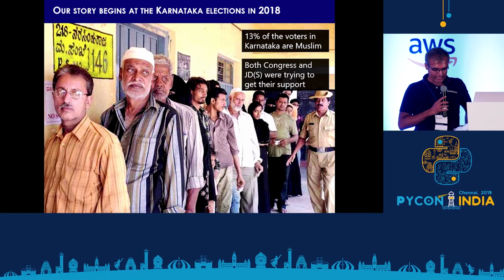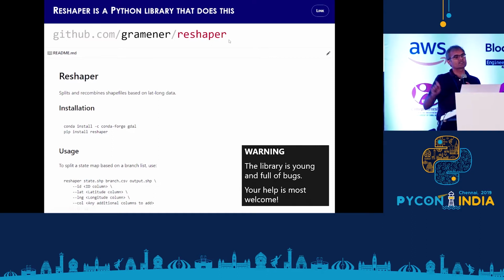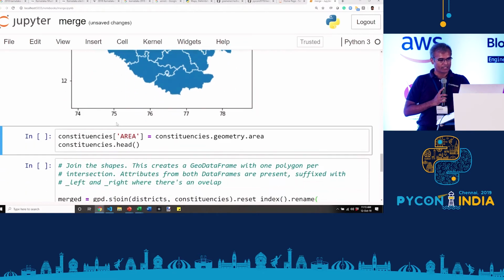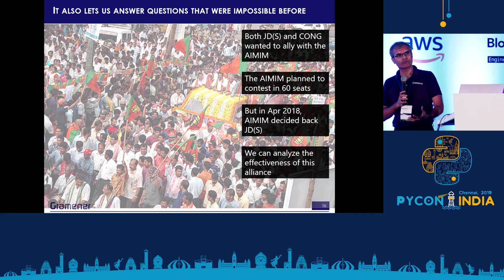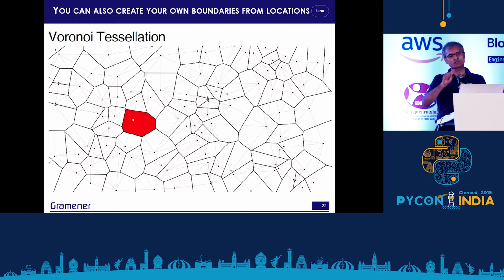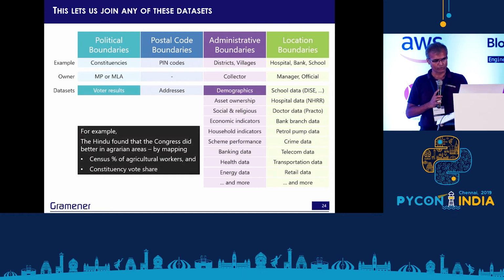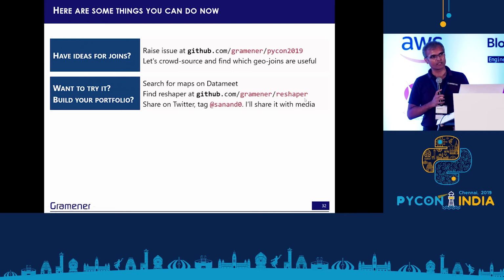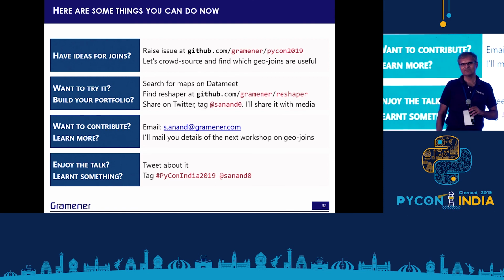PyCon India 2019 - Maps, Delimitation, and Gerrymandering with Python - Anand S